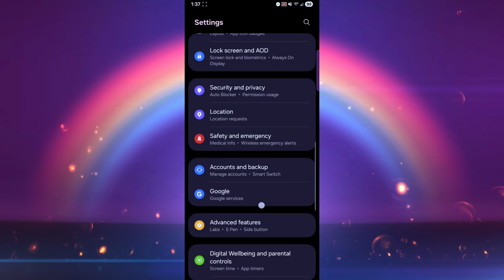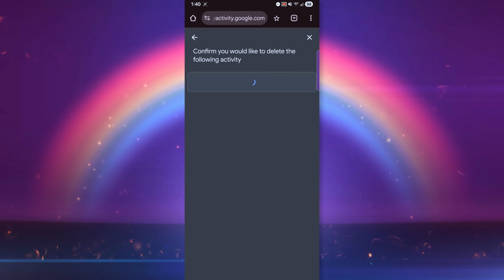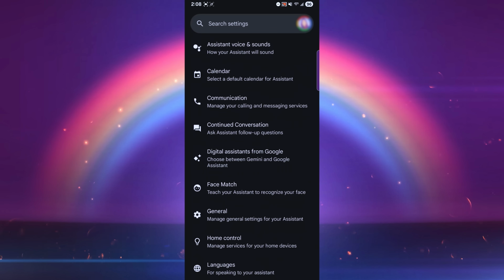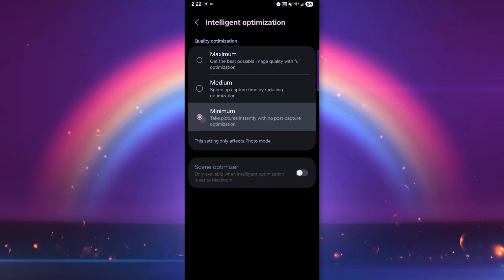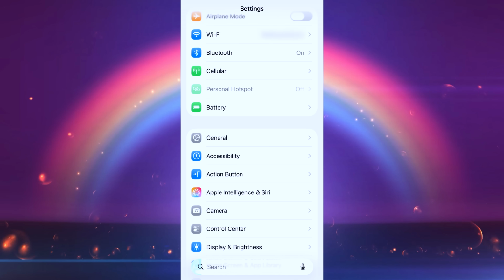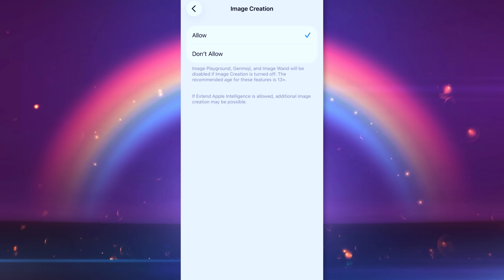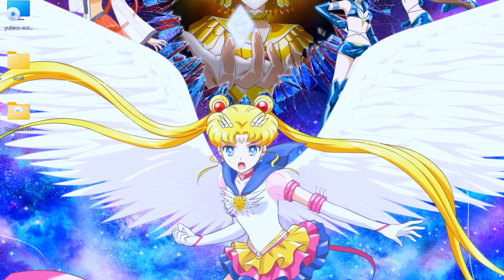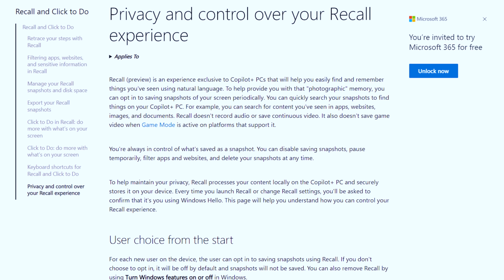Your Phone’s AI Is Tracking You - Disable It on Android, iPhone & PC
AI is everywhere in 2026 - from your phone and keyboard to your smart assistant and operating system. But all that convenience comes with a cost: massive data collection.

In Day 17 of my 30-Day Security Challenge, I break down how AI and Large Language Models (LLMs) collect your data and show you step-by-step how to disable AI tracking on:

- Android phones (Google Assistant, Gemini, Samsung Galaxy AI)
- iPhones (Apple Intelligence, Siri, keyboard predictions)
- Windows 10/11 (Copilot, Recall)
- macOS (Apple Intelligence & Siri)

This video is all about regaining control of your privacy without completely ditching modern tech. Some of these settings are buried deep, some are intentionally confusing, and some AI features are nearly impossible to remove - but I walk you through the most effective privacy wins you can take today.

Chapters:
 AI Is Everywhere in 2026
01:18 Why AI Data Collection Matters
03:05 What Data AI Collects About You
05:10 Android: Google Assistant & Gemini
09:40 Samsung Galaxy AI Settings
12:05 Disabling AI in Apps & Camera
14:30 iPhone: Apple Intelligence & Siri
18:20 Windows 10/11: Copilot & Recall
22:10 macOS: Apple Intelligence Settings
24:10 LLMs, Generative AI & Safety Tips
26:40 Day 17 Recap
27:45 What’s Coming in Day 18

Editor: @ColleenEdits